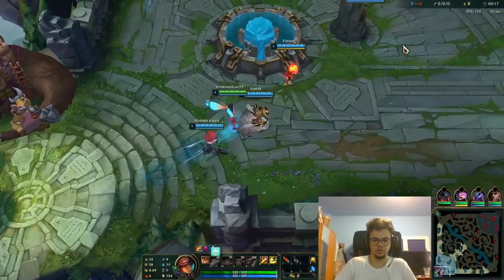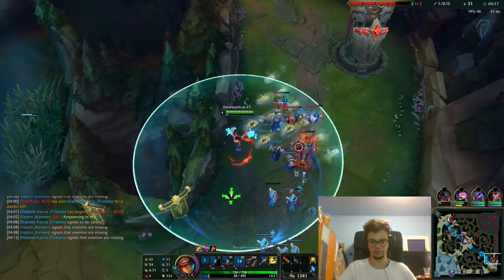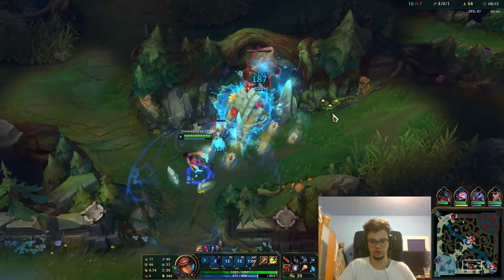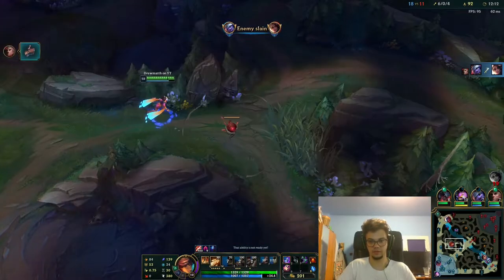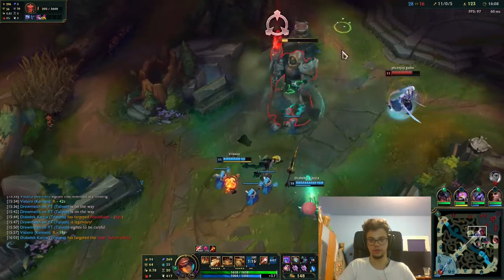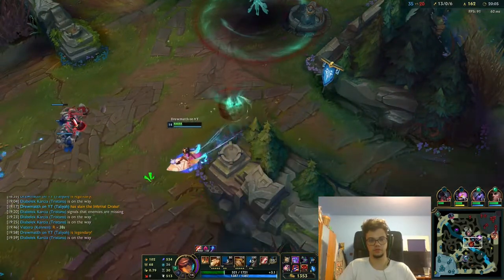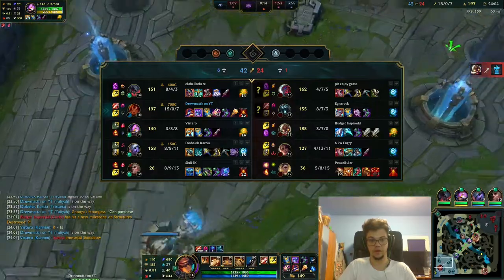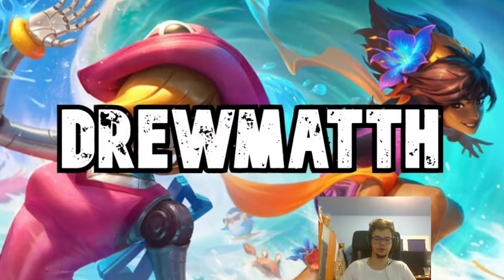How to play Taliyah Jungle in Season 11 (Best Runes & Builds) - S11 Taliyah Guide - 15/1/11 EUNE GM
Hello summoners, welcome to my Season 11 Taliyah Jungle Guide (Gameplay Guide) in which we discuss runes, builds and how to generally play Taliyah in the Jungle (in SoloQ, on EUNE Grandmaster). This live commentary is aimed to help beginners to understand how to play taliyah better by comparing their own gameplay with mine (if possible). Thanks and hope it helps!!

► If you want to buy me a beer or my morning coffee you can donate at this link:

I intend to create an OP.GG League of Legends Improvement Group and keep track of players that I coached over days/weeks/months.

I am relatively new to the whole streaming thing.